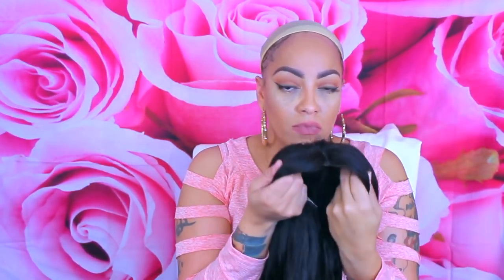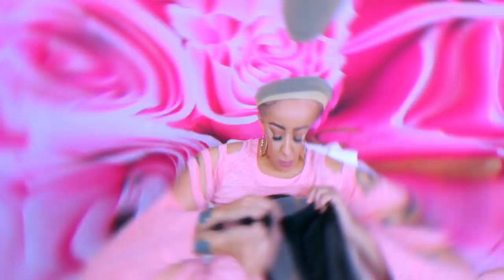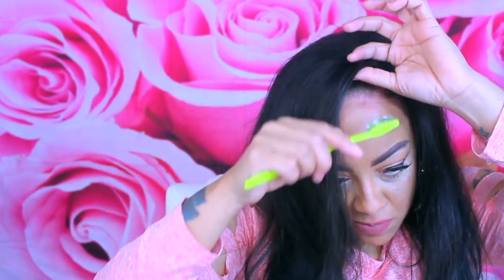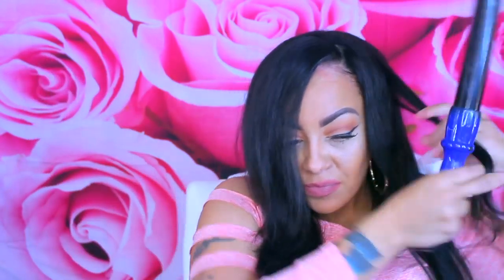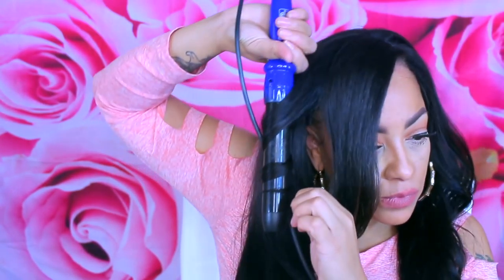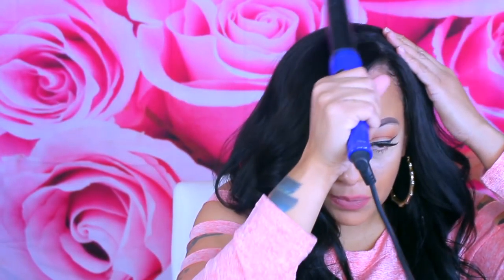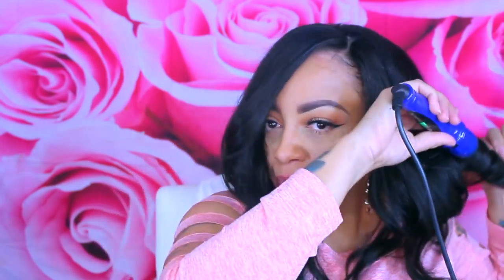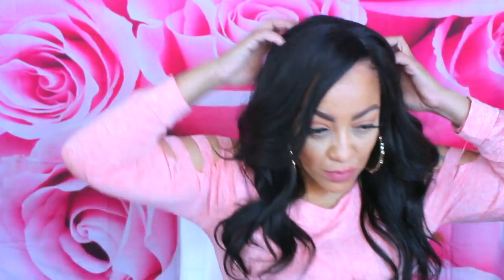EASIEST EFFORTLESS LIGHT YAKI LACE FRONTAL WIG TO STYLE NO WORK NEEDED 😍👍 yourswigs com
Color you received: Color 1B (Black)
yourswigs20. It can be applied on an order which value is greater than $200.

SOME OF MY FAVORITE SITES